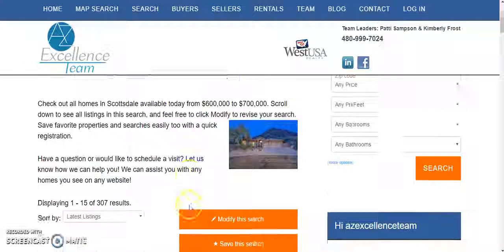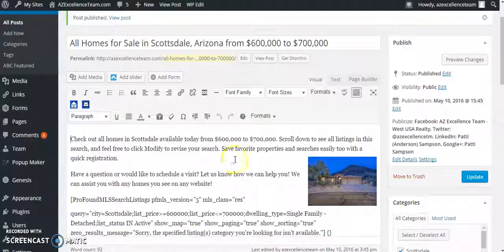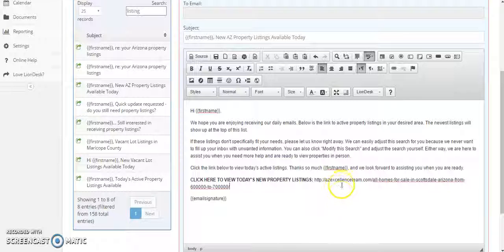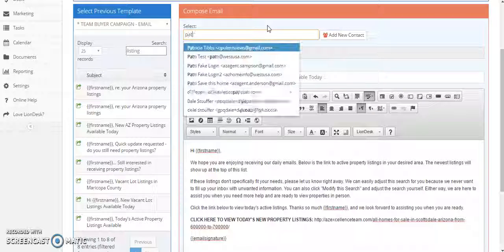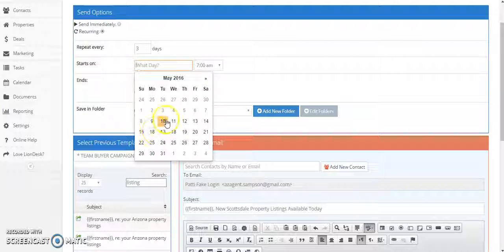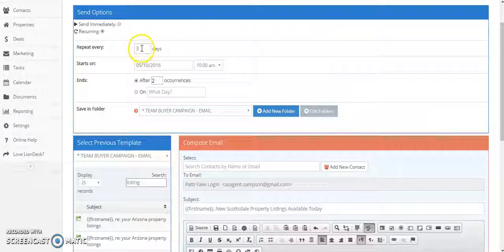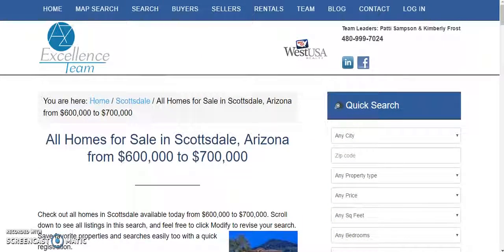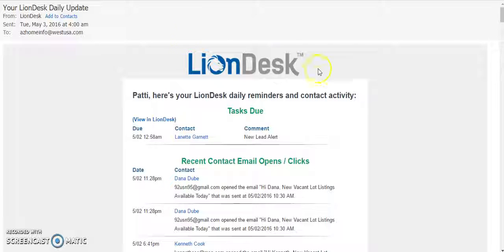How to quickly create a recurring campaign for a client with the IDX and CRM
This tutorial will show you how to quickly create a high quality drip campaign using a blog post on your website. Think the MLS is the best place to make a search? Think Again.